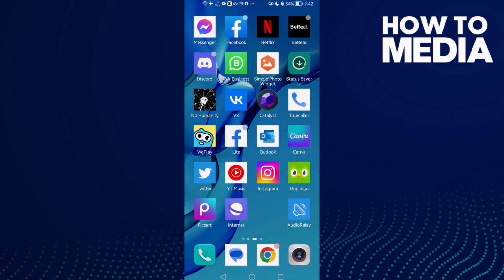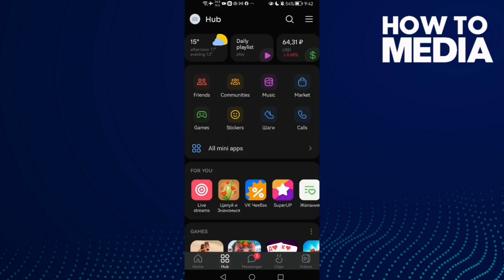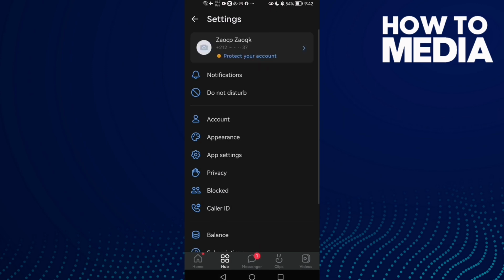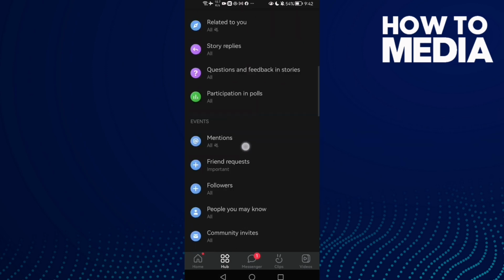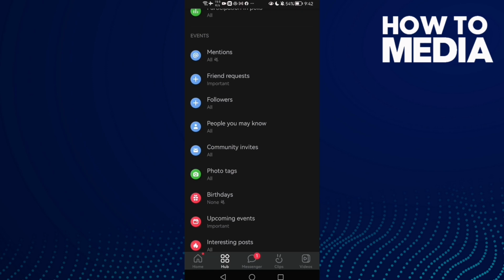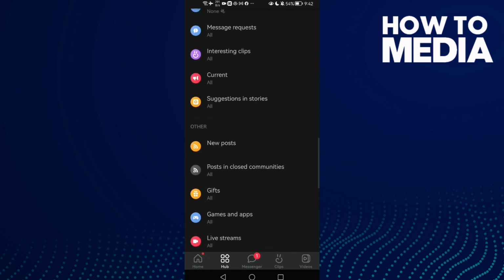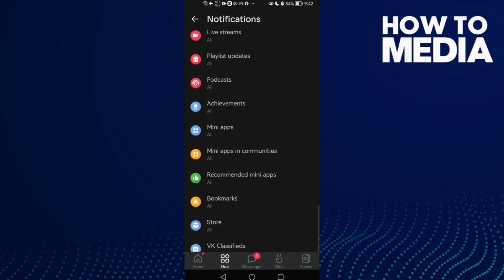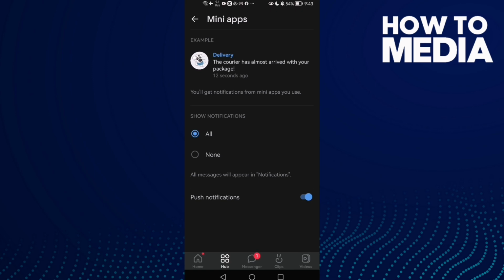How to Turn Off or On Mini Apps Notifications on Vk app on Android or iphone IOS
in this video we discuss :